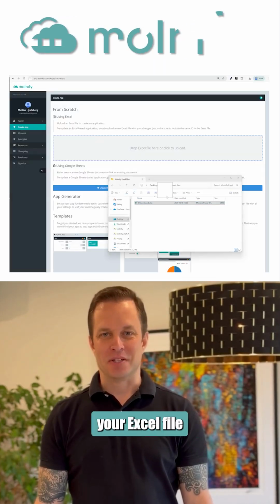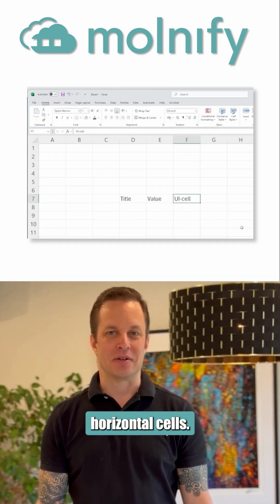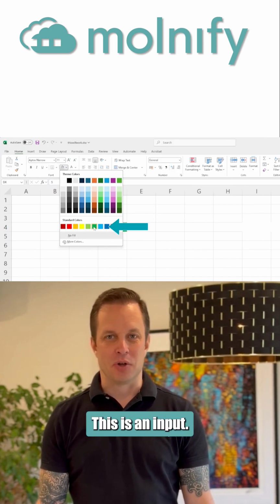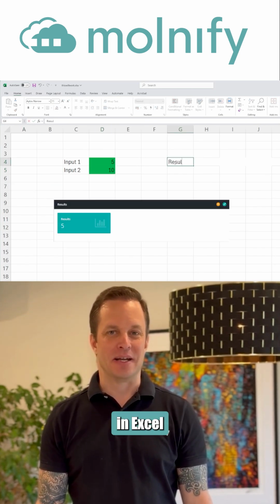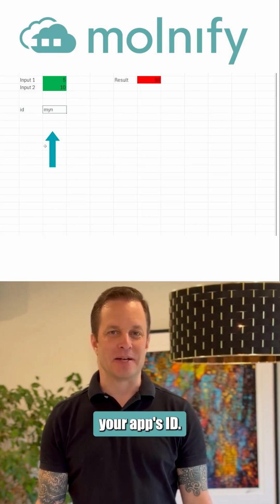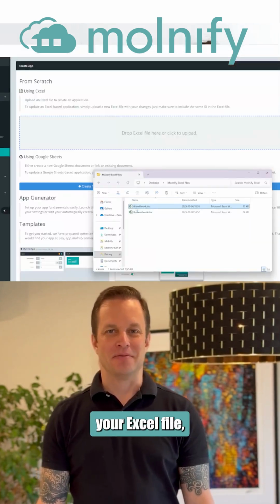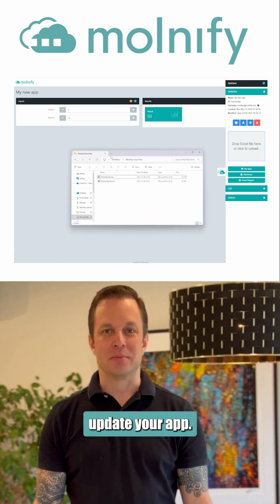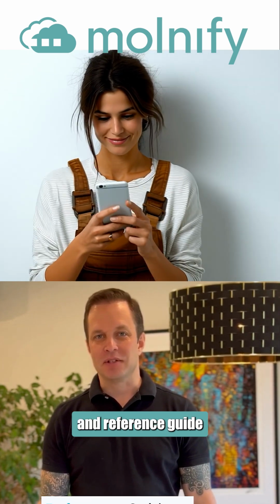You’ve been using Excel wrong your whole life 😳excel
You can actually turn an Excel file into a real web app in seconds — without writing a single line of code.
All you need to do is color a few cells:
🟩 Green = input
🟥 Red = output
🟦 Blue = charts or tables
🟪 Purple = metadata

Upload it to Molnify.com
 and… boom. It becomes a working app.